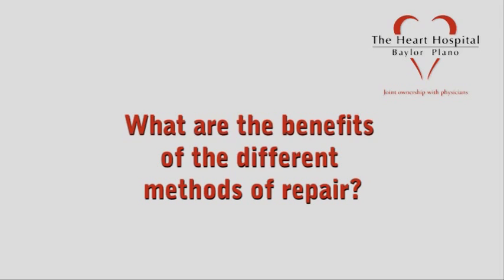Aortic Aneurysm Repair Explained by Dr. William Brinkman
- Learn how aortic aneurysms are repaired using surgical techniques with Dr. William Brinkman who practices at The Heart Hospital Baylor Plano in Dallas, Texas. To see patient reviews of Dr. Brinkman,